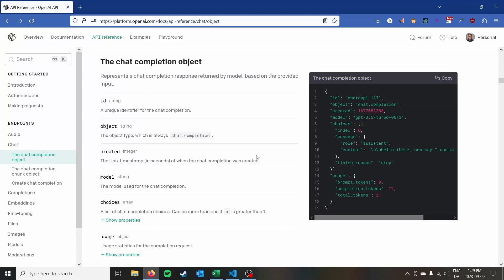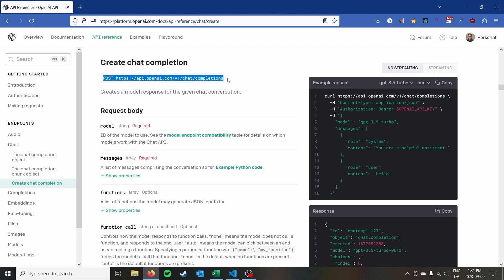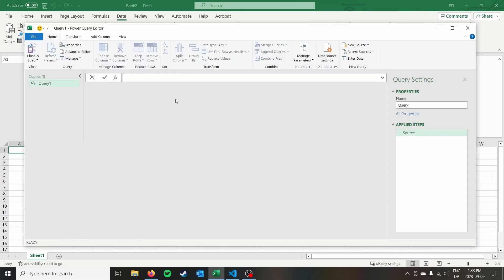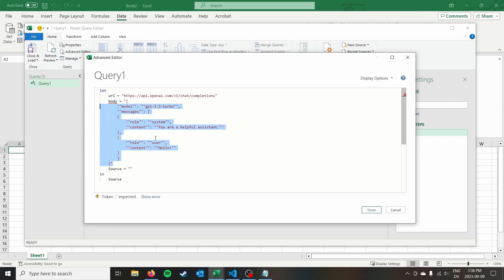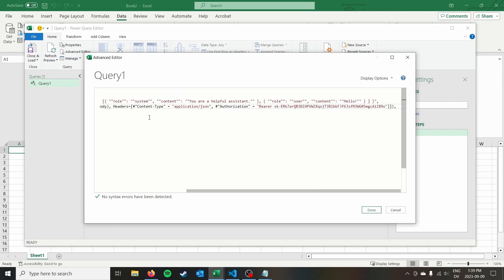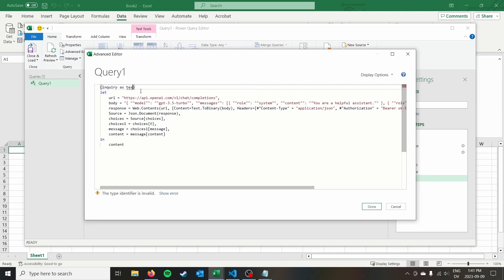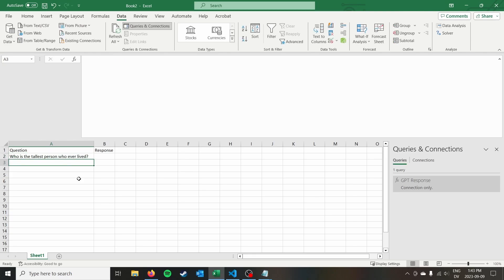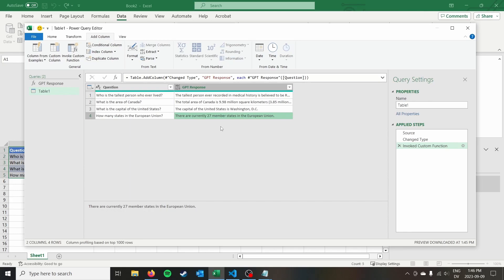Get Chat GPT Results in Excel with PowerQuery and OpenAI API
Learn how to use ChatGPT from Excel with PowerQuery! In this video, we create a function query that can be used to get ChatGPT's response to any question. This is good for asking ChatGPT questions in bulk, or parsing the response in Excel.